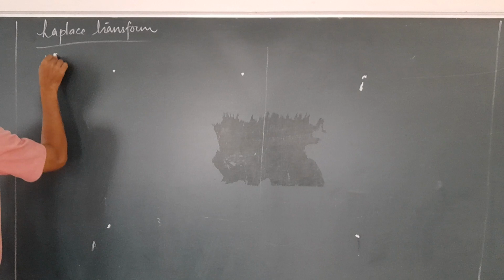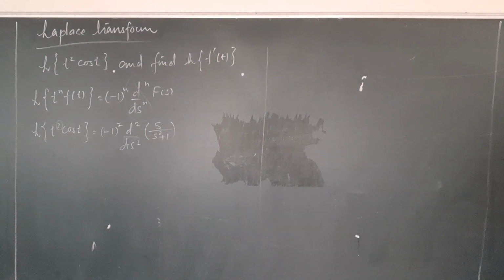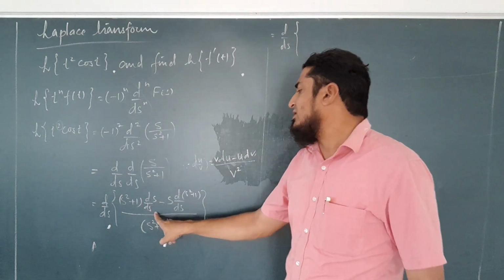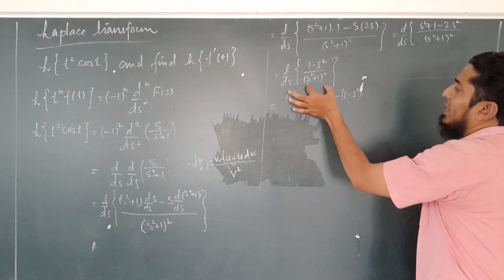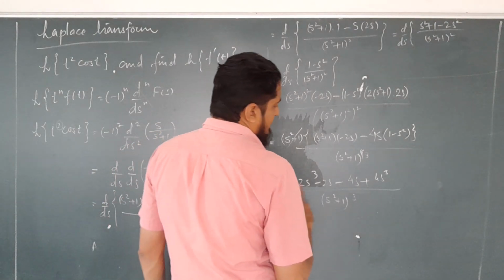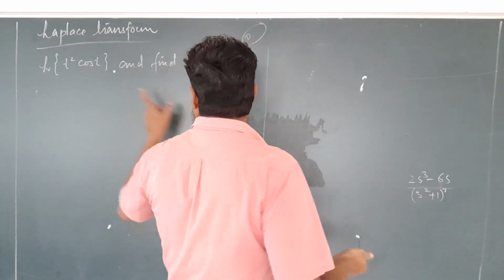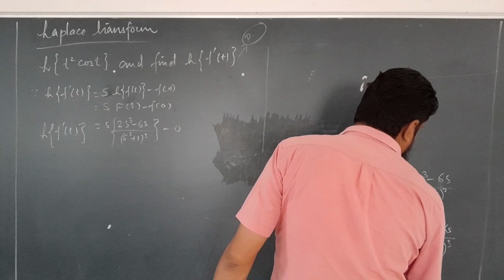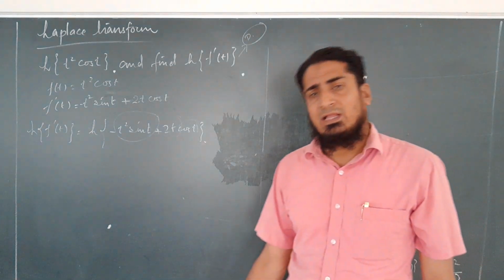25 September 2023